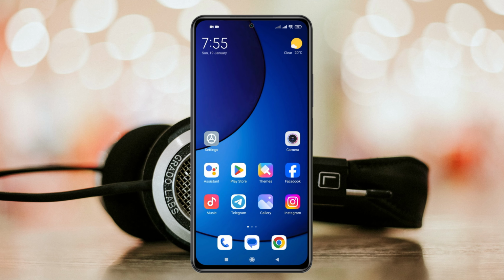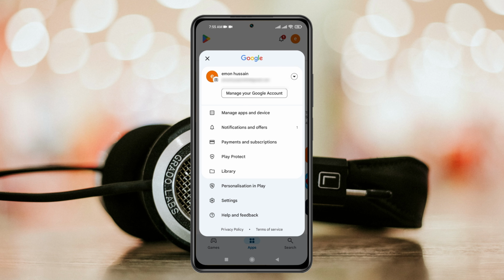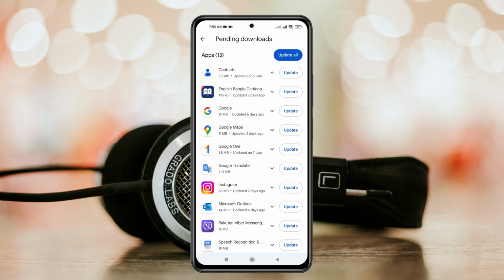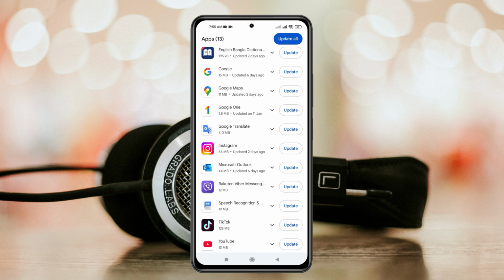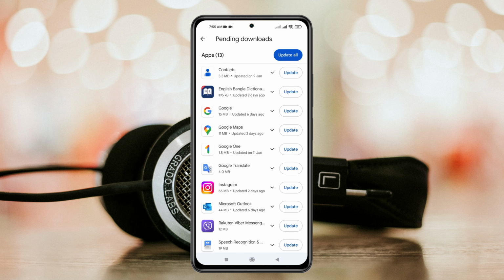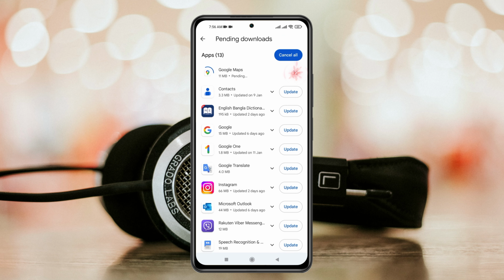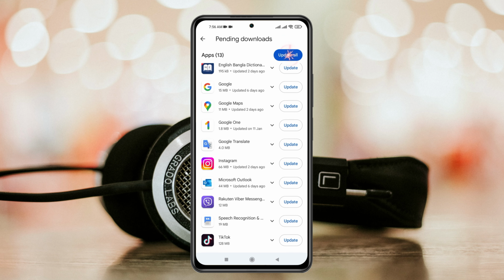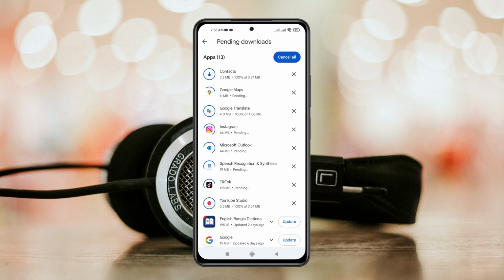How To Update All Apps On Play Store At Once | Update Android Apps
In this video, learn how to update apps on Google Play Store easily! Keeping your apps updated is essential to ensure you have the latest features, security patches, and bug fixes. If you’ve been wondering how to update all apps on Play Store at once, this guide will walk you through the process step by step.

Updating apps on the Play Store is a simple task, but many users still ask, “How do you update apps on Google Play?” or “How can I update my apps in Play Store automatically?” Whether you’re using an Android phone or tablet, it’s important to regularly check for app updates to ensure your device runs smoothly. The Google Play Store allows you to manage your installed apps, view the update apps list, and apply updates either individually or all at once.

So, By this video, you’ll know how to quickly update Android apps and ensure your device stays up-to date with the latest Play Store apps updates for optimal performance.

00:01- Video Start
00:14- Channel intro
00:22- Update Apps
01:13- Process Ending